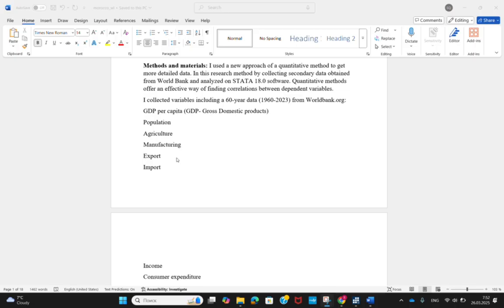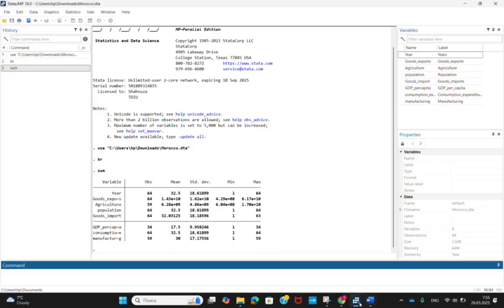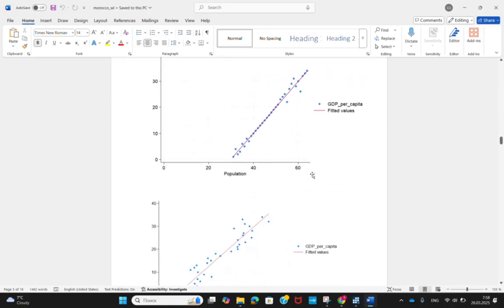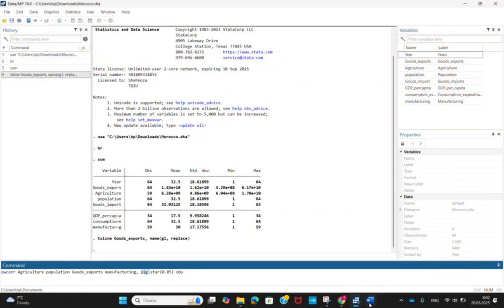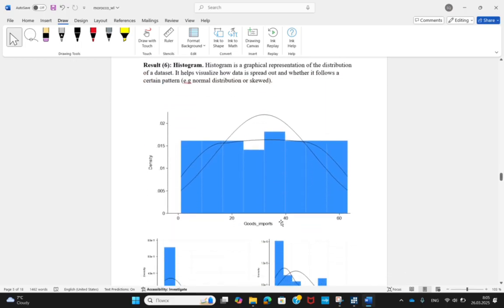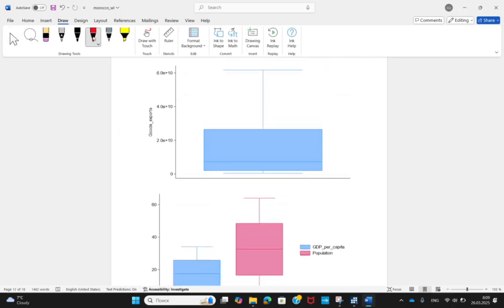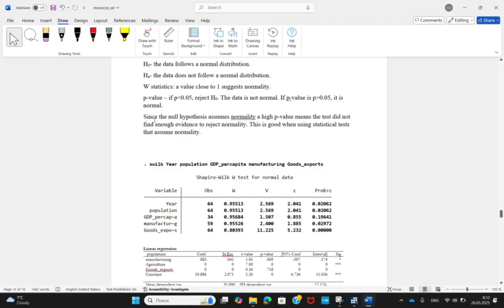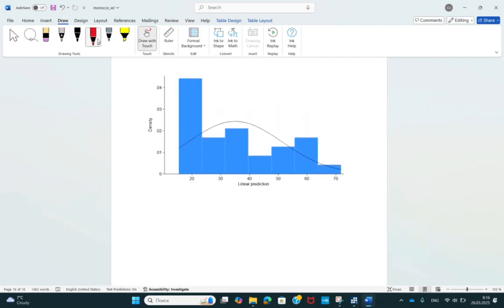Empirical Research about Morocco (Part 1)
Part 1
1. Country World Bank open data profile excel file
2. Importing excel into Stata and save as dta file
3. Making do and log file
4. Analysis
5. Word interpretation

Student: Abduraimova Shaxnoza
Group: MO-21/24i
Modul: Academic Skills
Teacher: Aziz Zikriyoyev
Country: Morocco 🇲🇦
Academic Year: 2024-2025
ECTS:5 credit